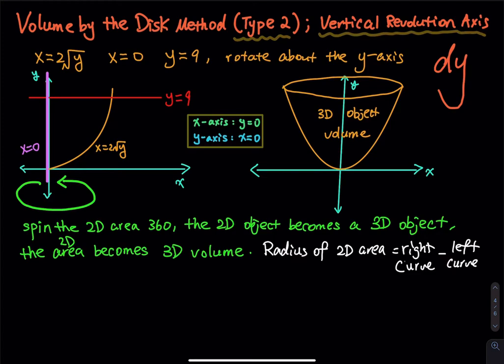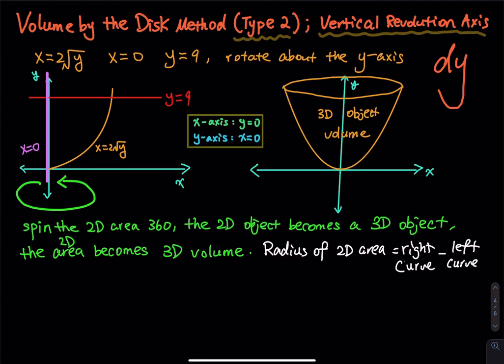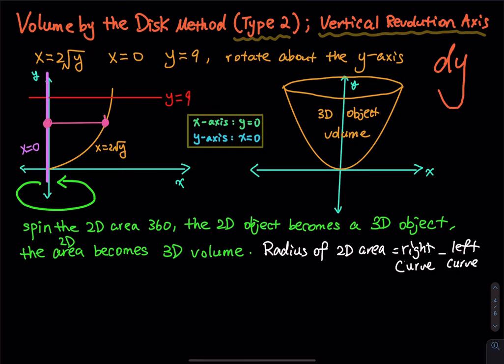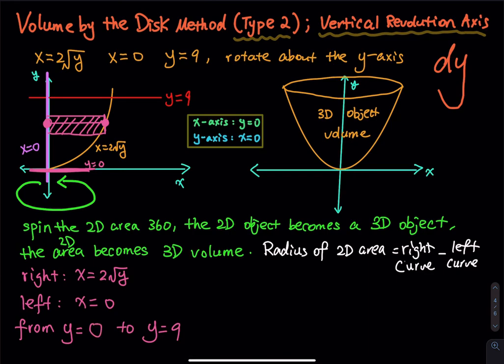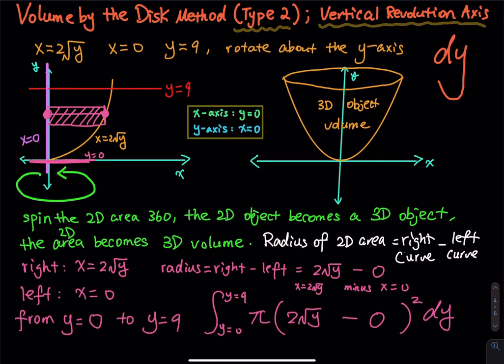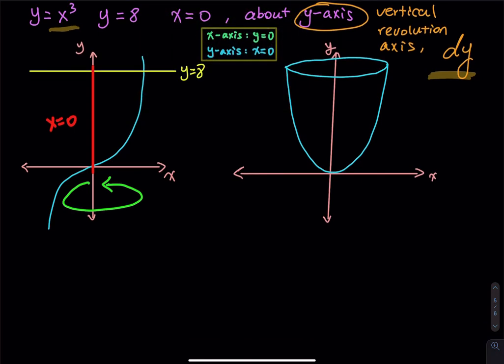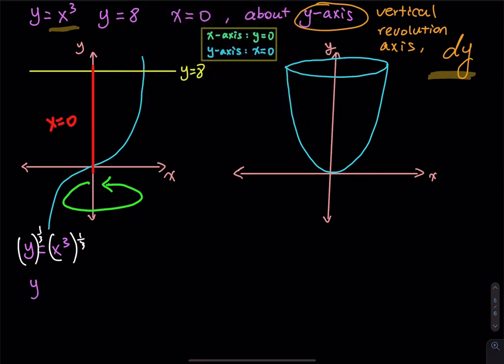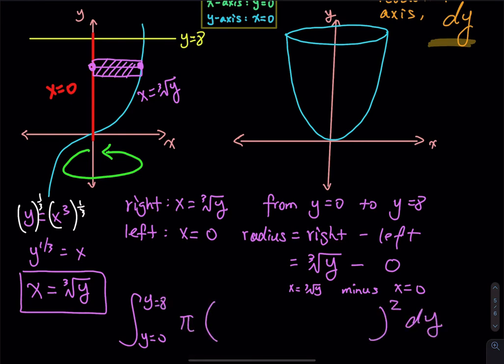6.2 Part 3: Volume by Disk Method (Type 2), Vertical Revolution Axis, dy Integral | Integral Calc